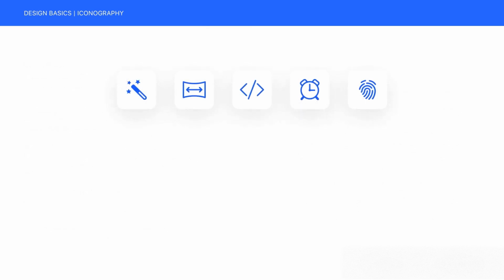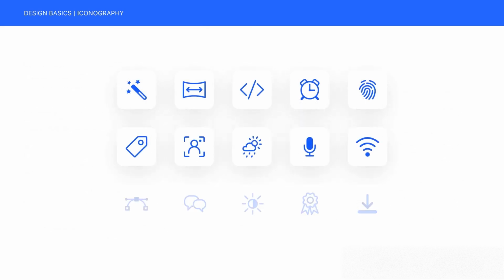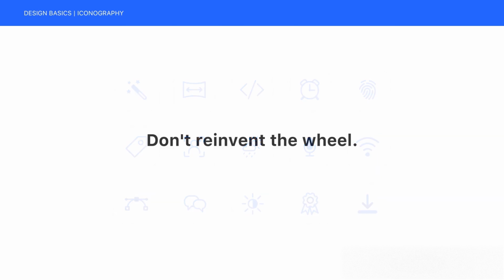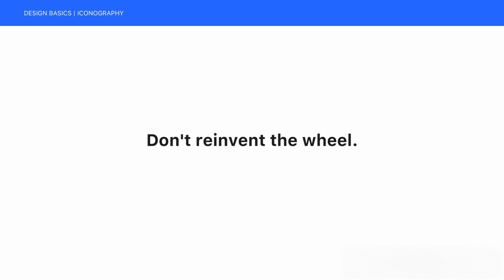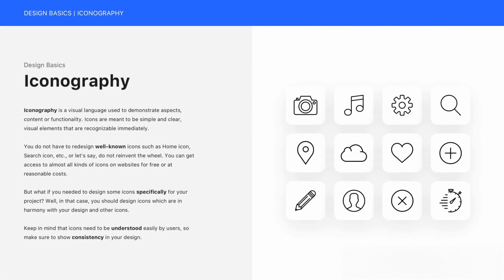how to create iconography in UIUX design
In this tutorial, we will explore the basics of icons in UIUX. We will learn how to create, use, and modify icons using the UIUX designer.

UIUX is a user interface design software that provides a wide range of features for creating your own user interface designs. This tutorial will introduce you to the basics of icons and help you create user interface designs that are effective and appealing.
Iconography in UIUX

What is iconography design system?
Icons are visual representations of commands, devices, directories, or common actions. Icons should be used in a purposeful manner to maximize comprehension and reduce cognitive load when you need to call attention to a particular action, command, or section.